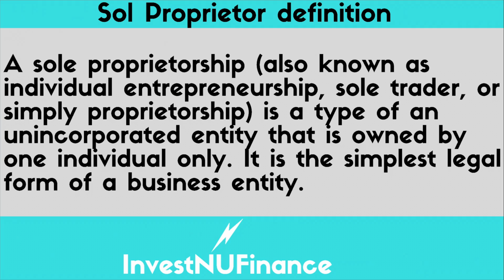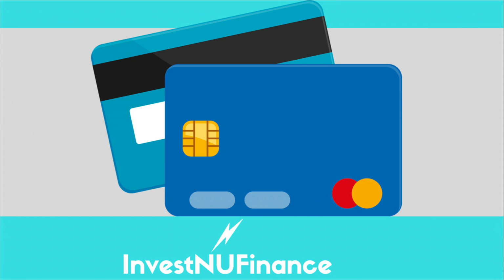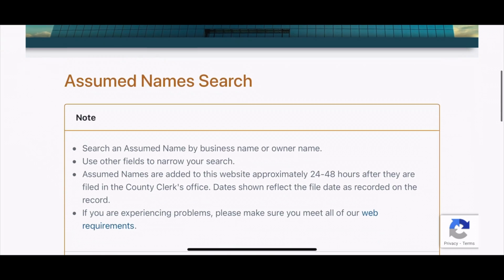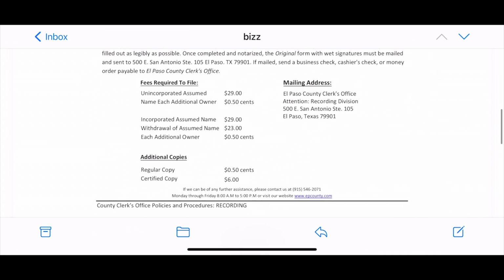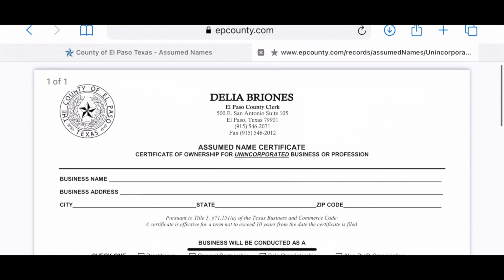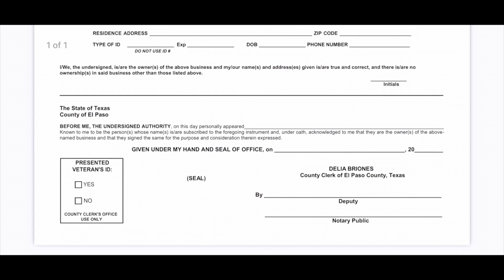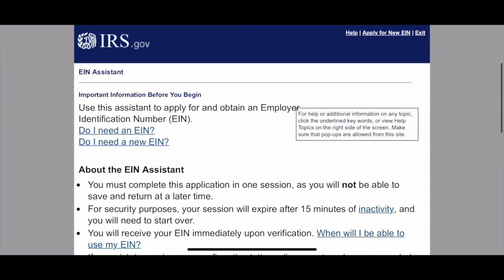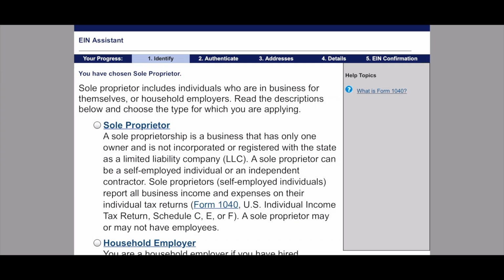How to register a Sole Proprietorship business and apply for EIN (Employer Identification number)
In this video I go over how to register your business and how to apply for your EIN (Employer Identification number) online step by step. I will talk about what is an EIN number and why it is important to get an EIN number for your business. This will be important to build credit for your business.

Im buying $5 everyday of Vanguards VOO ETF and documenting the process until my webull account reaches a million dollars. Follow along for the journey because any one can do it.

Use this link below to sign up with Webull and receive up to 12 free fractional shares. ⤵️

Please check me on all my other social media platforms